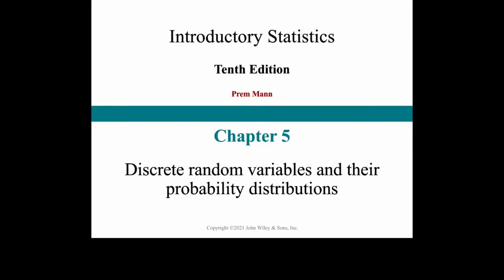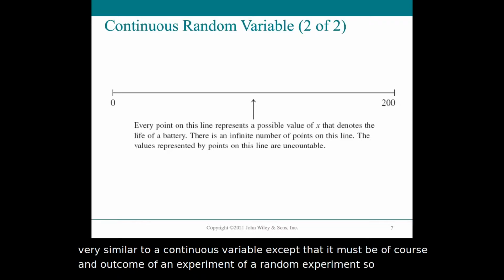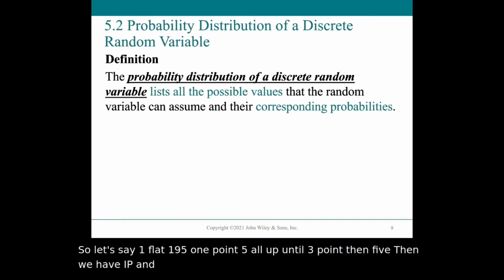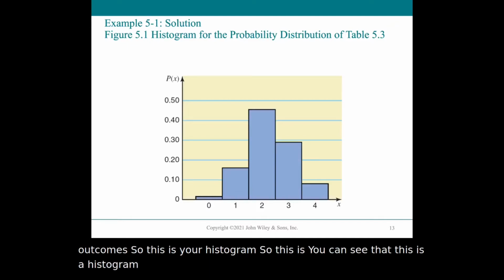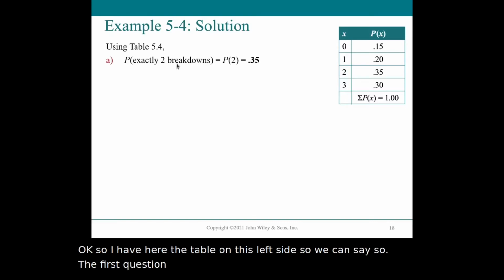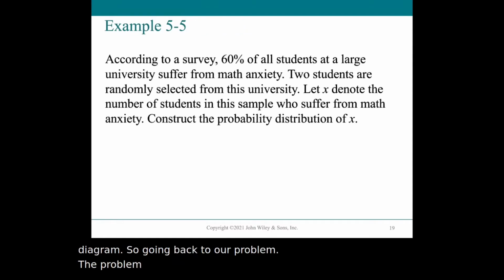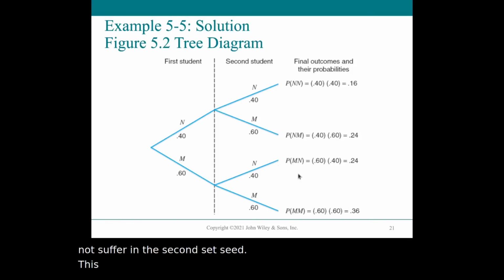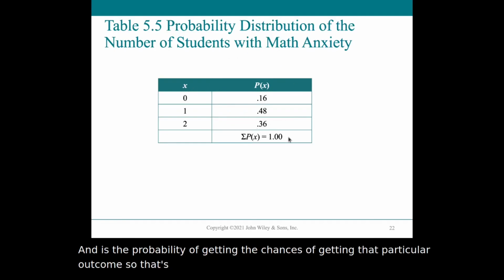Discrete Probability Distribution part 1